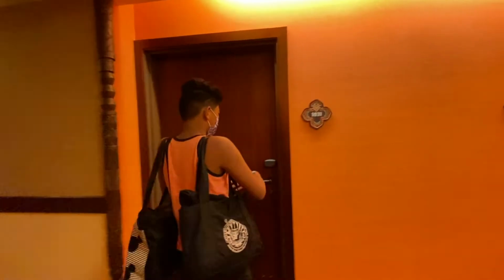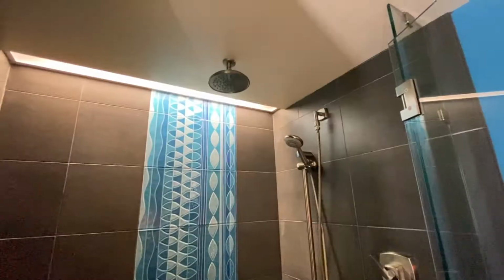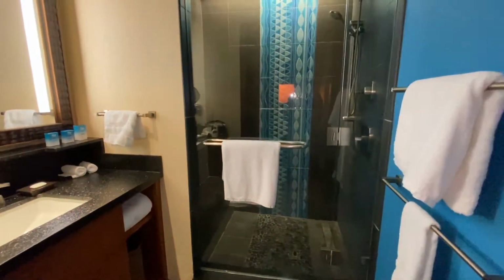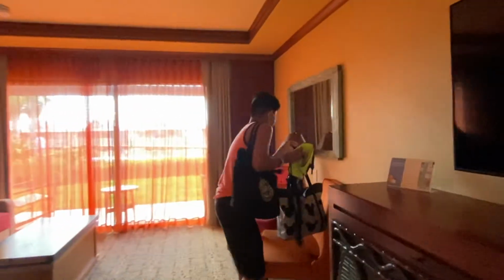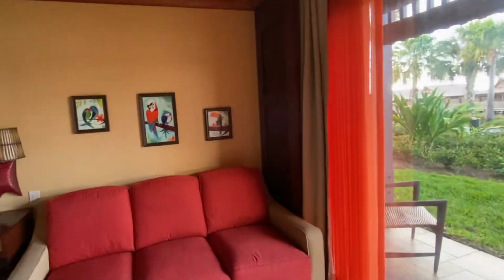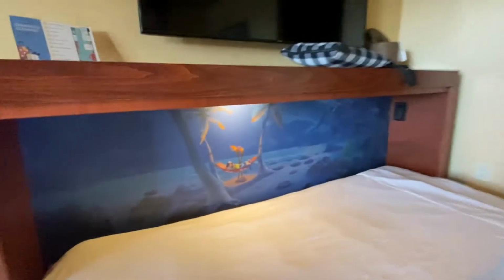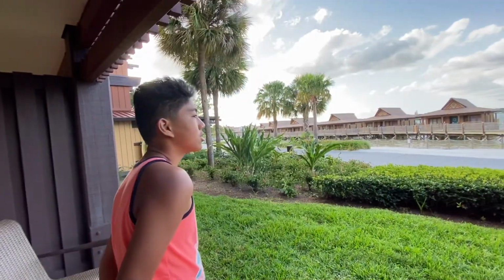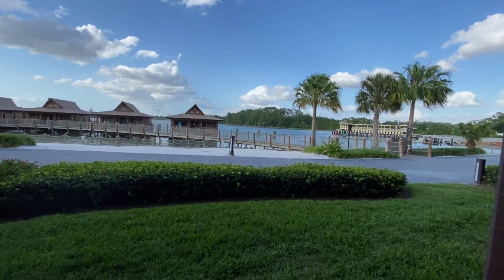DISNEY'S POLYNESIAN RESORT ROOM TOUR